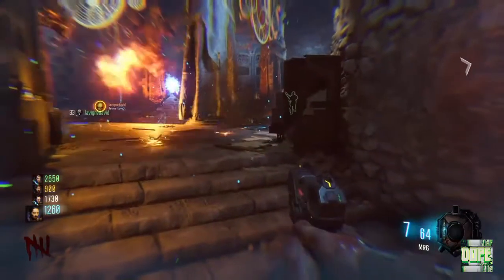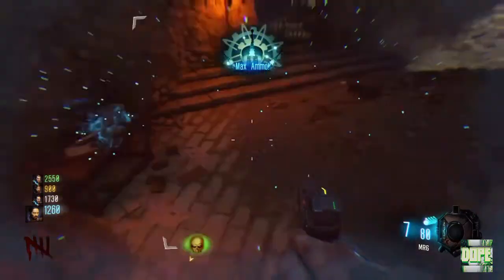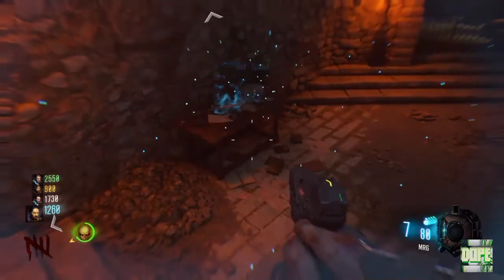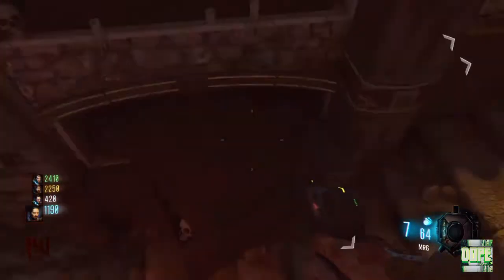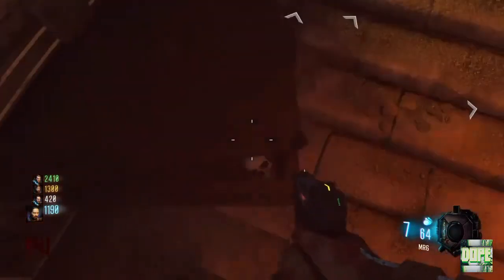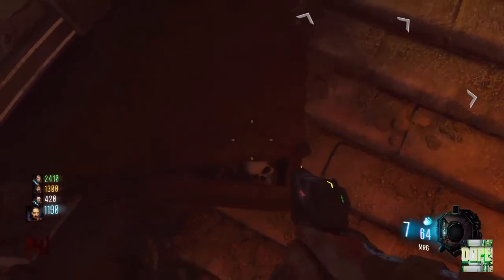*NEW* BO3 ZOMBIES Der Eisendrache Team Afk Glitch